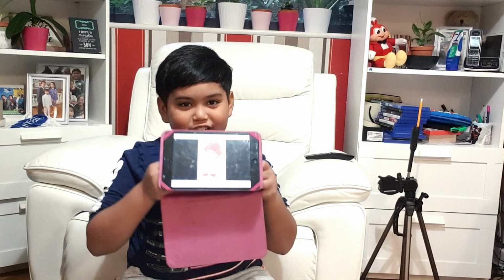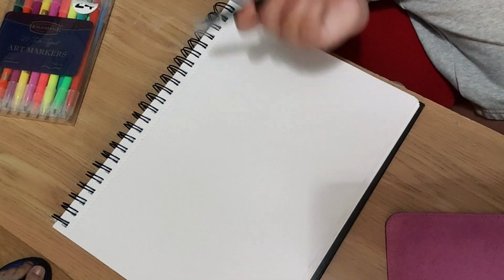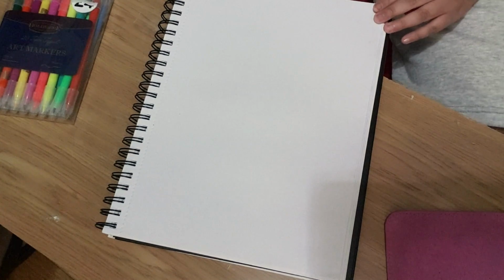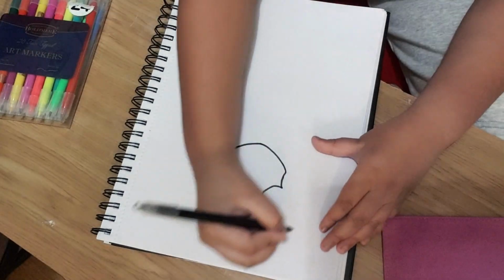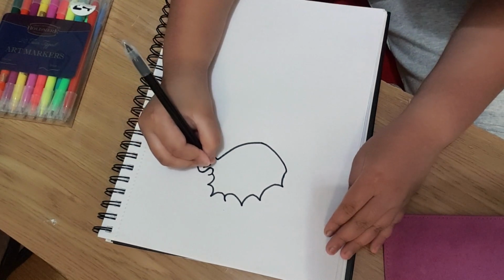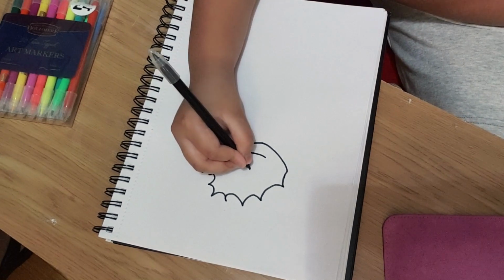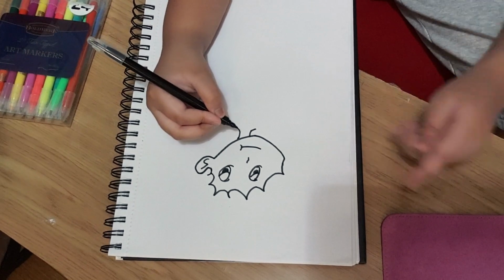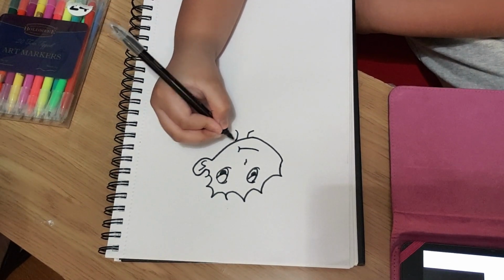RONALD MCDONALD ARTWORK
This video is about RONALD MCDONALD ARTWORK